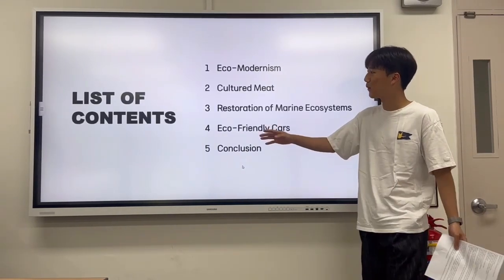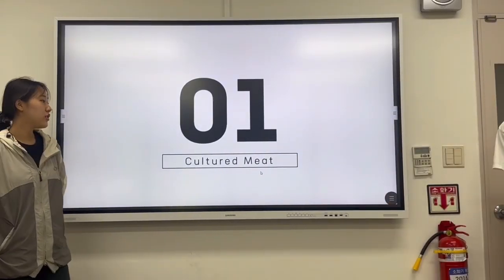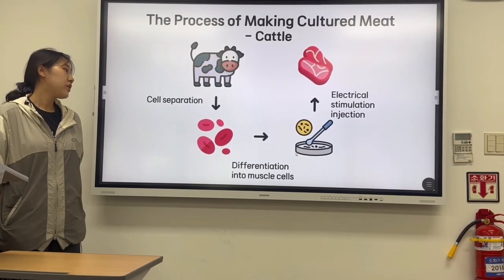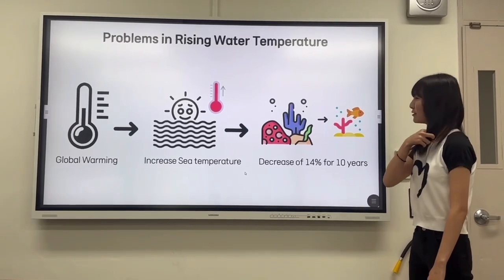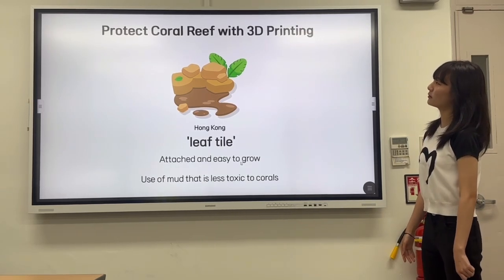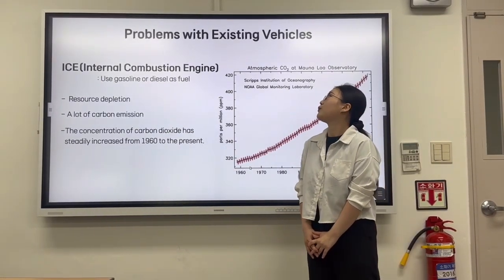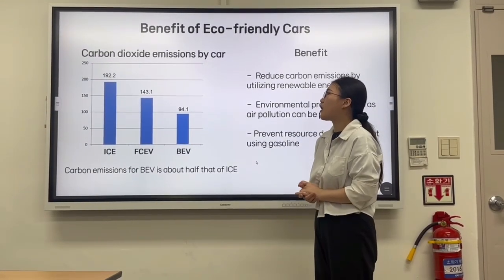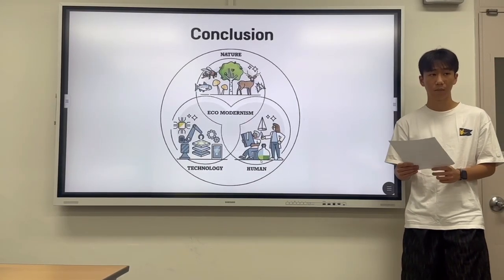2024년 1-2학기 CTE Presentation Contest Gold - 송*람, 심*연, 유*지, 심*한